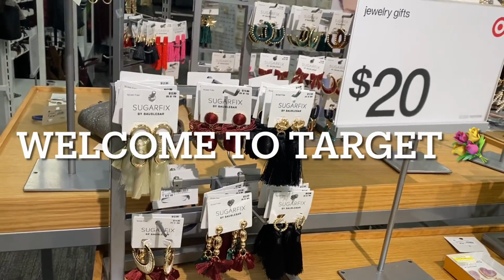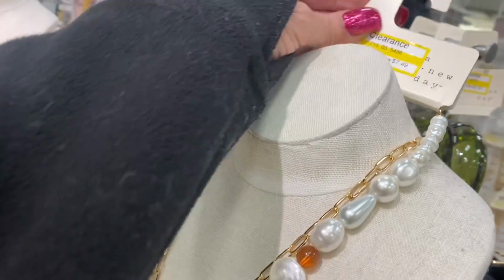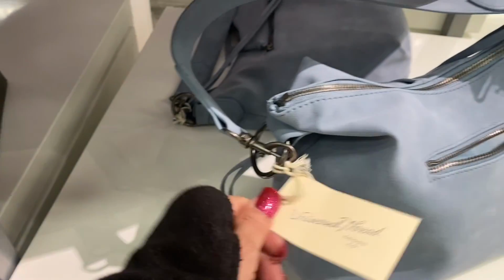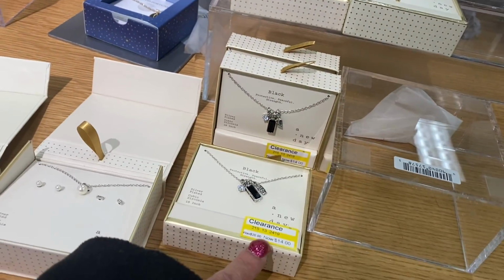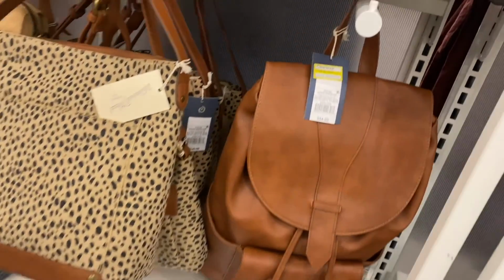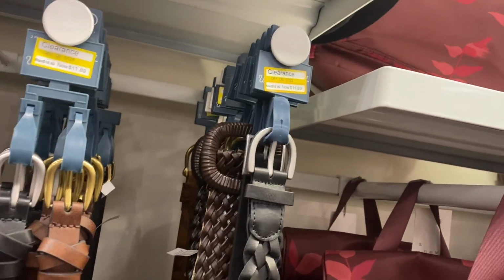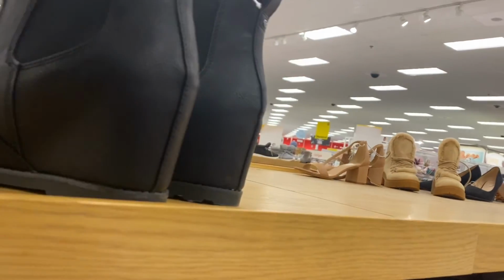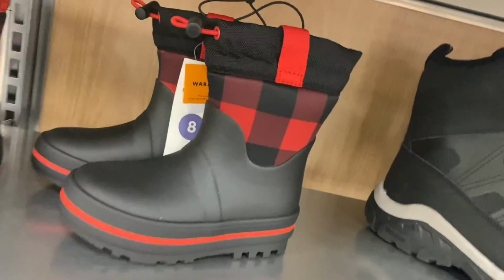TARGET ACCESSORIES "SHOPPING" NEW FINDS, and BEAUTIFUL!!